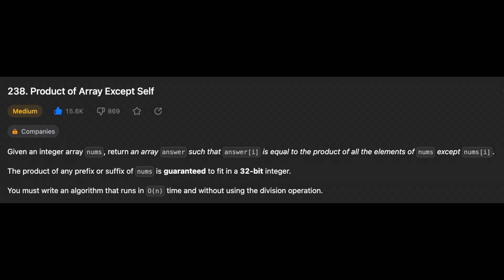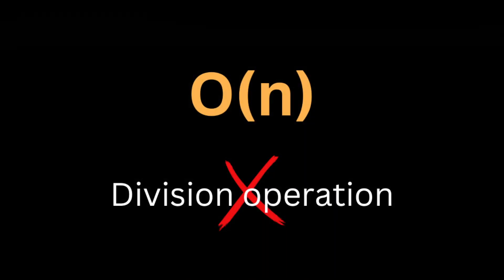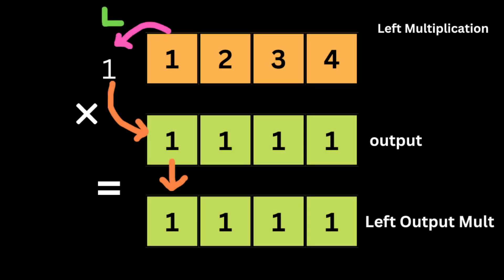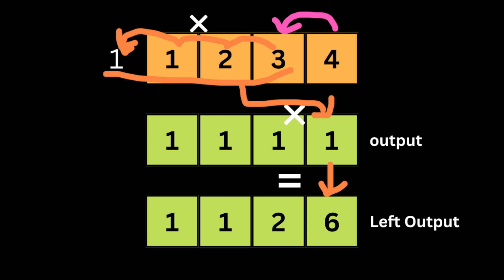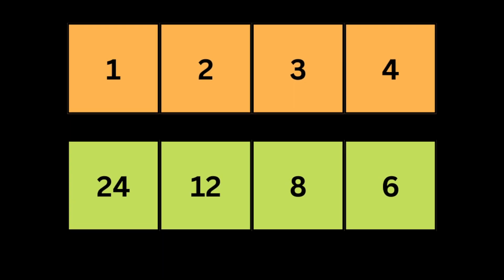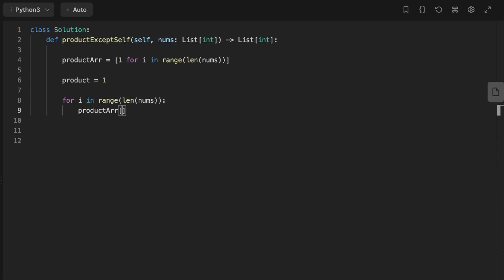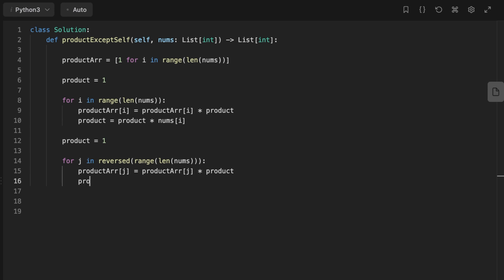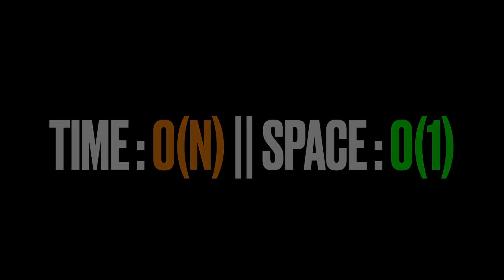Product of Array Except Self - LeetCode 238 - Coding Interview Questions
Coding Interviews Question - Product of Array Except Self - LeetCode python

Hello guys I hope You are all  doing well.
In this video, i will show you how to solve the problem 'Product of Array Except Self'.
This question is asked a lot during coding interviews for big companies like Meta, google...

Thanks.

Reading the Problem : (0:00)
Drawing Solution : (0:36)
Code Explanation : (2:23)